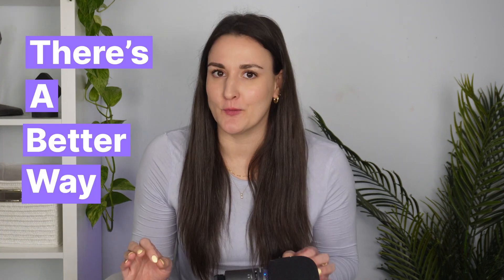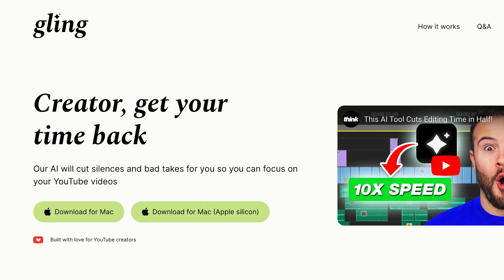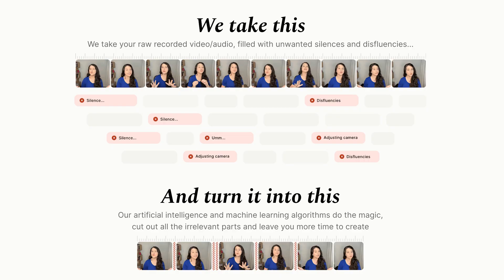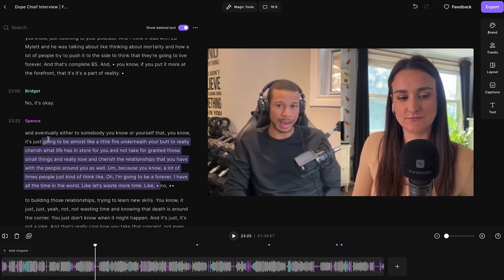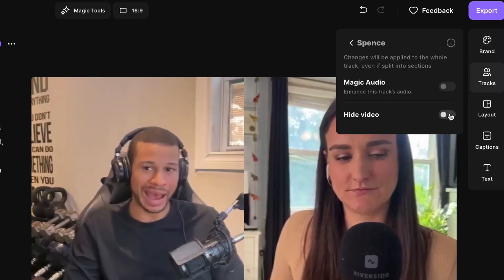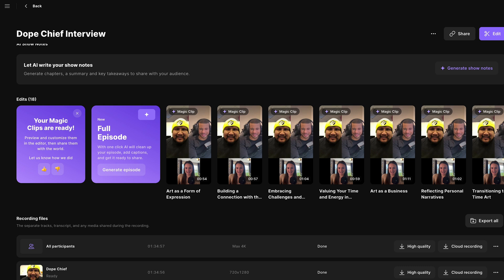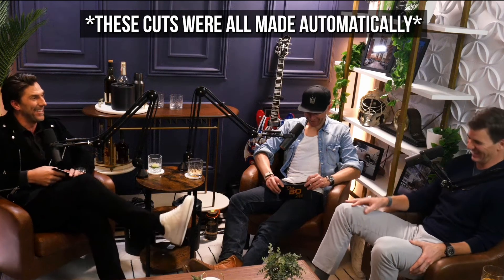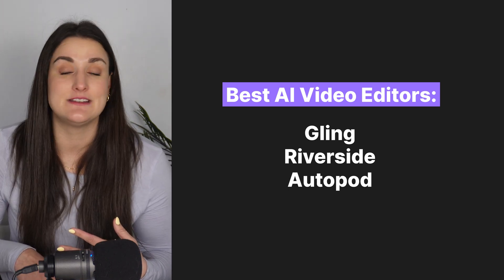Top 3 BEST AI Video Editors in 2025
Looking for an AI video editor to simplify your editing? Bridget O'Rourke will help you say goodbye to the grind with our quick guide on how AI video editors are revolutionizing content creation. From noise removal to crafting engaging clips and easy podcast editing, discover the power of AI in video editing. Perfect for creators aiming to speed up their workflow without sacrificing quality. Dive into the future of editing with AI and see how it can transform your projects.

0:00 - Introduction
0:23 - Gling.ai
1:21 - Riverside
2:41 - Autopod